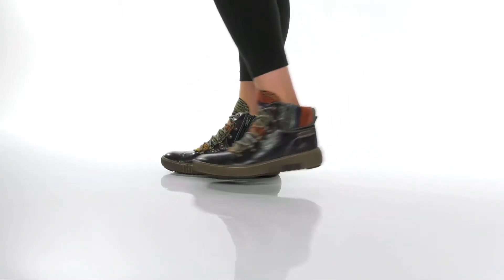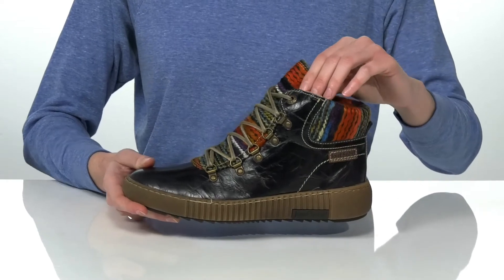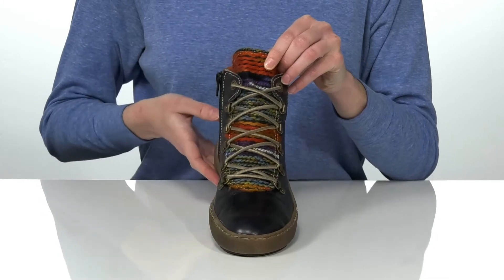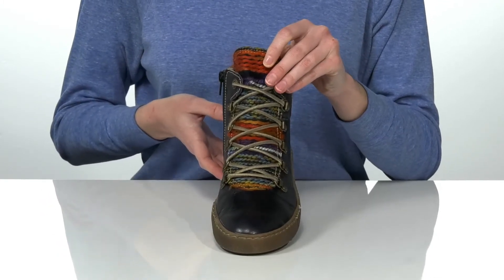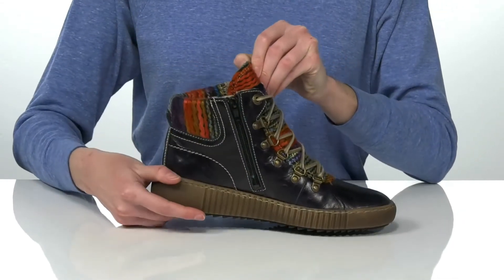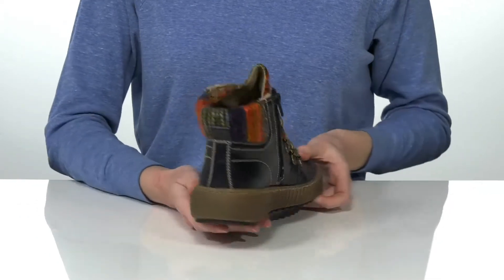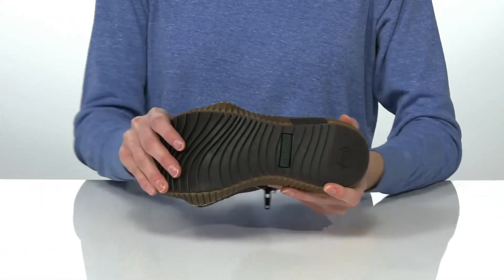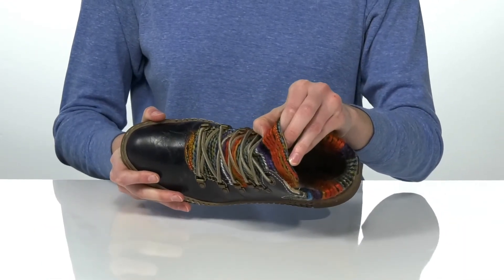Josef Seibel Maren 06 SKU: 9283359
Create a statement making look with the Josef Seibel&reg; Maren 06 boot. Featuring a distressed leather upper with a colorful woven knit along the tongue and collar for added appeal.
Lace-up and zipper closure for a secure fit.
Soft textile lining and cushioned footbed for all-day comfort.
Rigged rubber outsole for a pleasurable walking experience.
Imported.